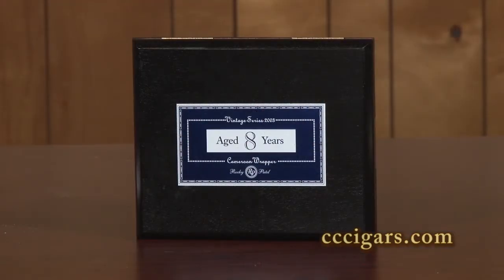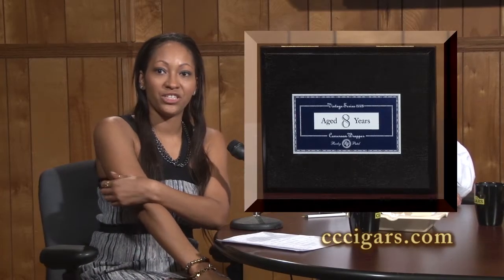CIGAR TIME SHOW 12 Rocky Patel review on WMCN TV Atl.City Philadelphia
and Cigar Cigars with 7 locations and cigar lounges in Reading, Phoenixville, West Chester, Colmar, Horsham, Oxford Valley PA, and Freehold, NJ
Panelists smoke, rate, review, discuss premium cigars and related cigar topics. Guest panelists from Cigar Manufacturers and distributors are featured